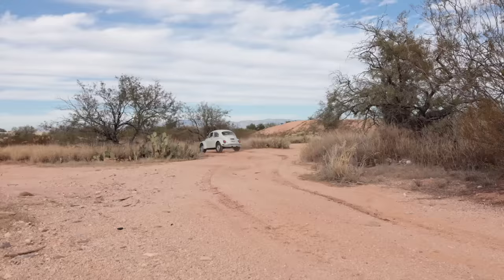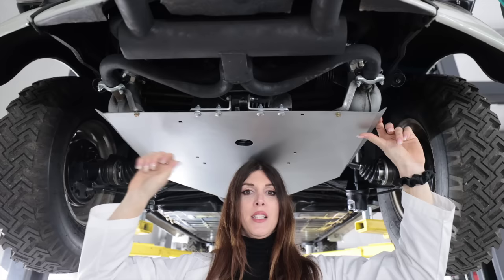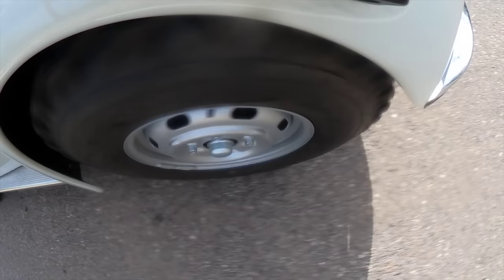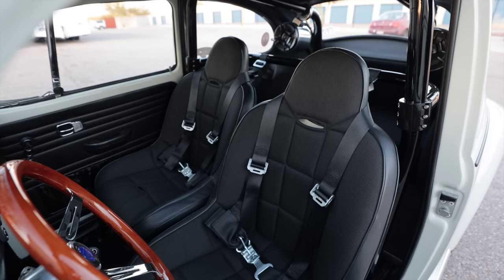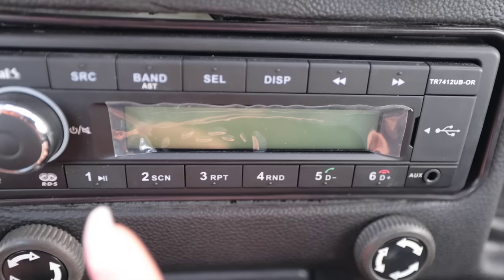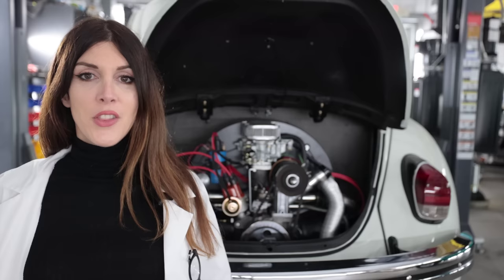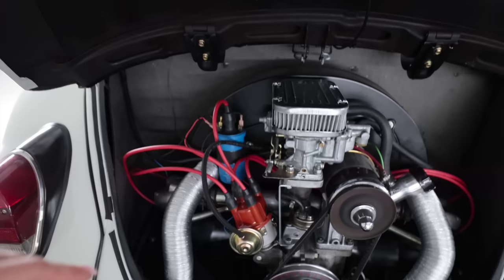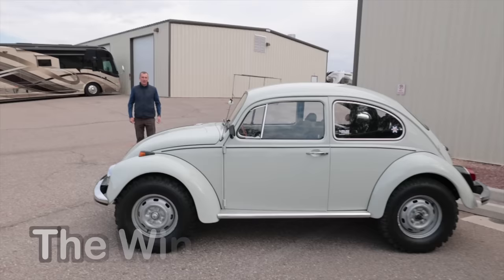The Results Are.. // 1969 Class 11 VW Beetle Review & Off-Road Test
The closing car review to my 1969 VW Beetle restoration series.

Britt F.
Chad B.
Col. L.
Curtis S.
Daniel F.
Darren M.
Dave
David L.
Jeffrey P.
Josh H.
Kevin C.
Mark L.
Meghan "in Seattle"
Nenad R.
Ray I.
Terry S.
Todd C.